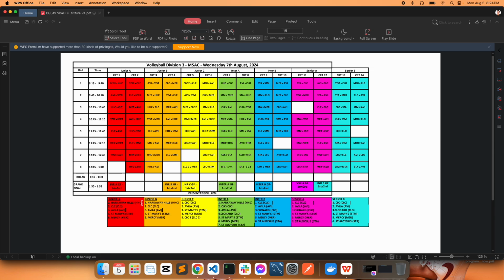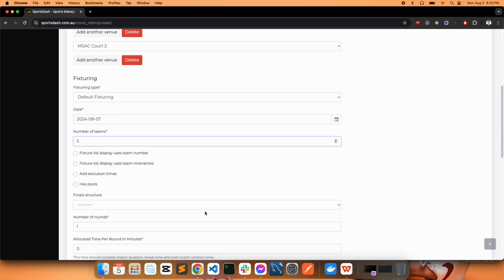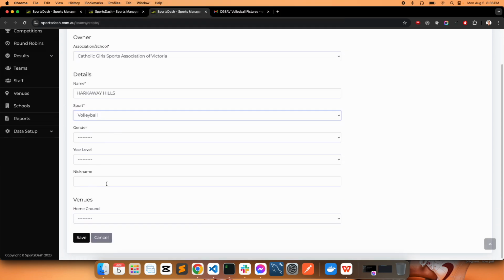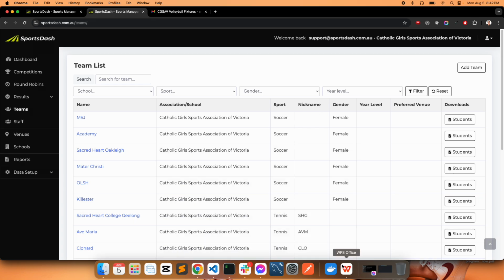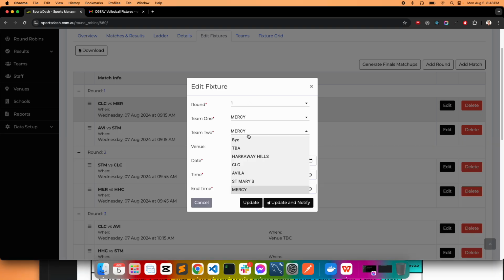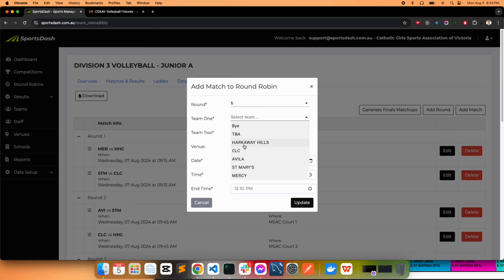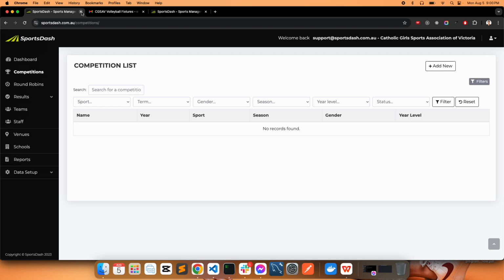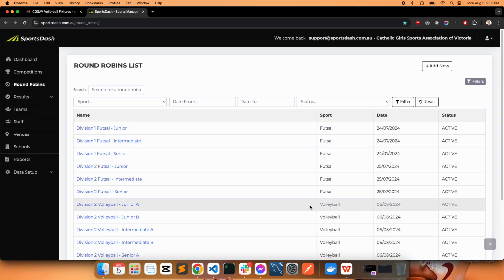SportsDash How To Create Fixtures